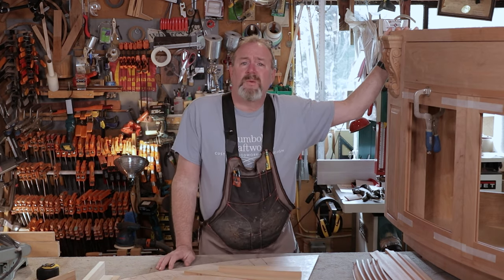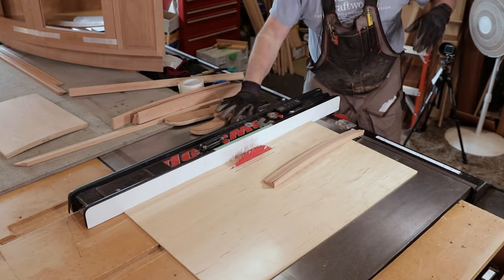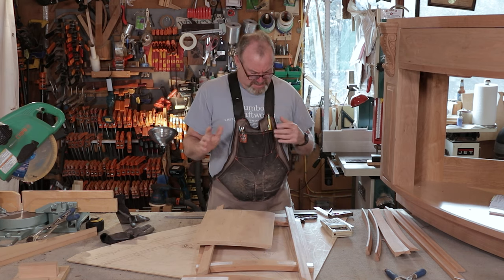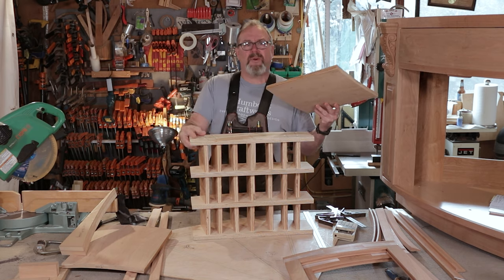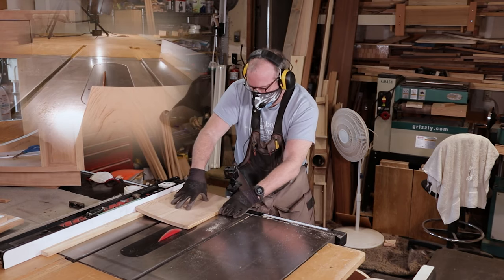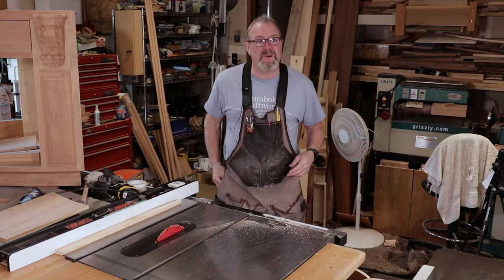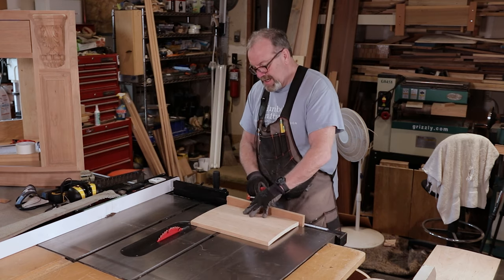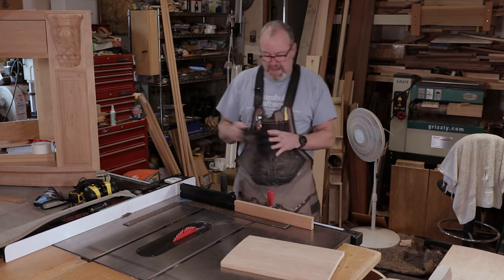"How To Rip And Crosscut A Curved Panel" Ep. #13 CCOB Wood Working with Mr. Kevin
"How To Rip And Crosscut A Curved Panel"  This Video will go over all of the Steps it takes to Rip and Crosscut the Curved Raised Panels For The Doors For The Guest Bathroom Vanity from the Curved Cabinets of Benbow. Plus Mr. Kevin go over Different Jigs he uses and a Whole Host of other Woodworking Tips and Tricks. There Is A lot To Take In. So Good Luck And As Always!!!